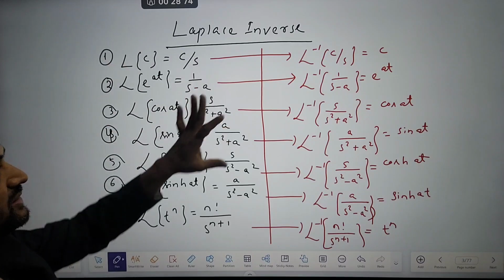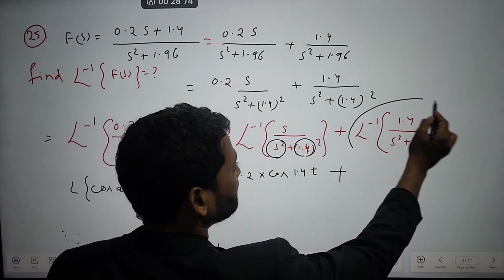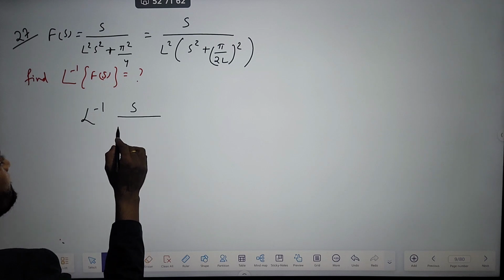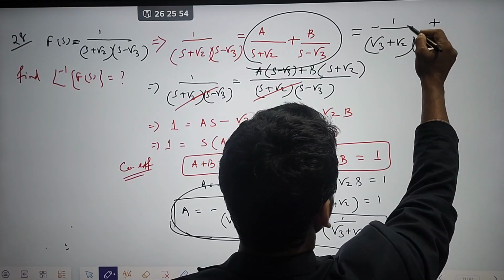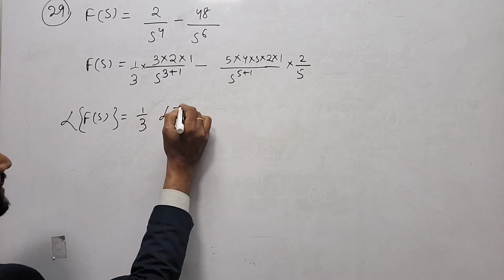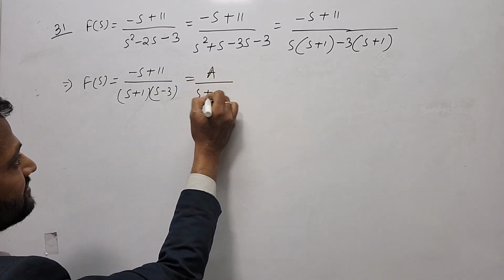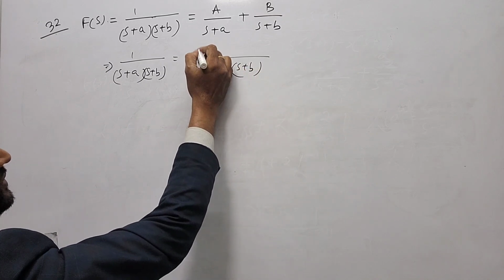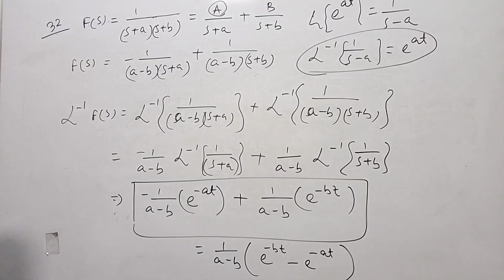Engineering Mathematics: Laplace Transform | Lecture - 9 | Kreyszig Solved | Ex 6.1 (Q25 - 32)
📝 Title - Engineering Mathematics: Laplace Transform | Lecture - 8 | Kreyszig Solved | Ex 6.1 (Q25 - 32)

📚 Book Name -  Advanced Engineering Mathematics by Erwin Kreyszig

🎞️ This video contains:

✨ Chapters:-